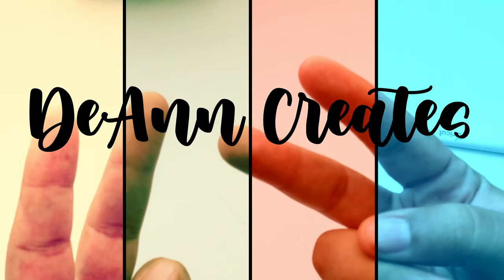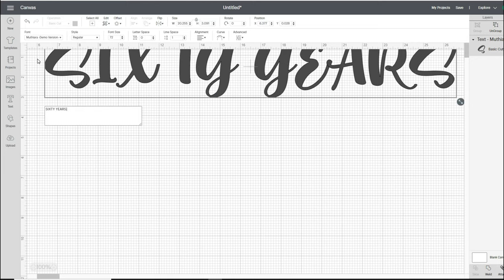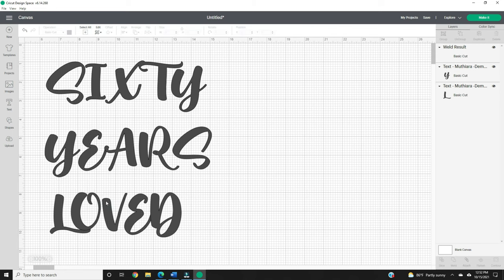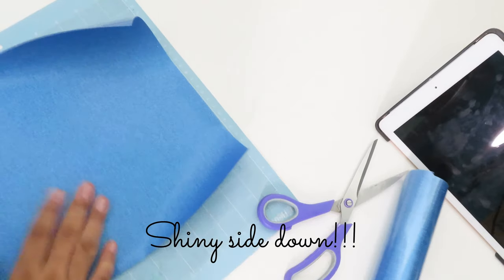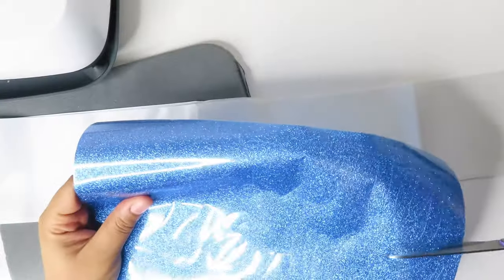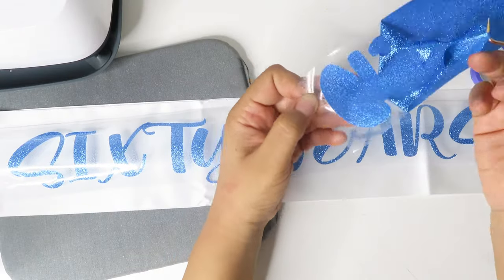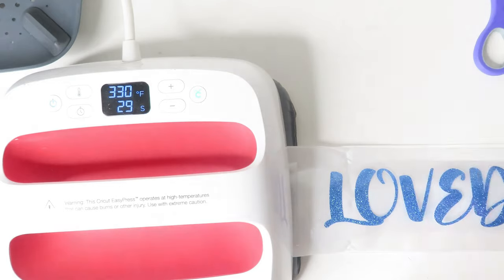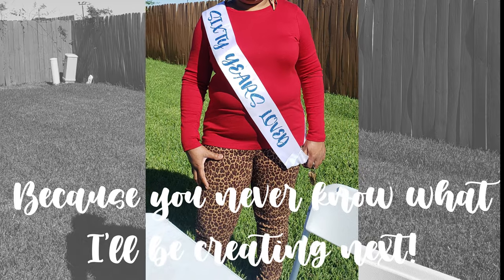How To Make a DIY Customized Sash with Cricut HTV 🎂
This tutorial will show you how to make a DIY customized sash using Cricut HTV (Heat Transfer Vinyl). Personalized sashes are the perfect craft idea for a wedding, birthday party, bachelorette, bridal, bridesmaid, prom, homecoming, or graduation.  You can use any Cricut Machine for this project (I have a Cricut Explore Air 2).  I started off by designing the text on my Cricut Design Space App.  Then, I used my Heat Press to adhere the iron-on vinyl to my satin sash.  Making your custom sash has never been easier.

ATTRIBUTION:
Laughing Video Clip: Video by Diva Plavalaguna from Pexels

MILESTONES
10: 03/10/2021
25: 07/19/2021
50: 08/18/2021
75: 09/07/2021
100: 09/24/2021
250: Coming Soon...